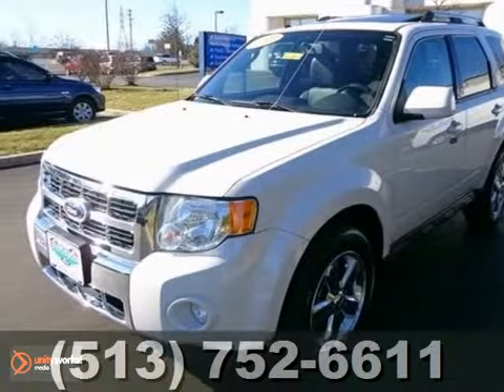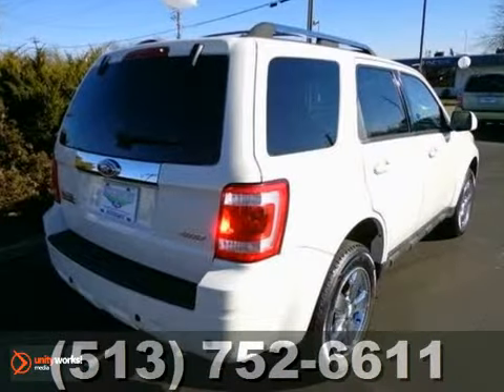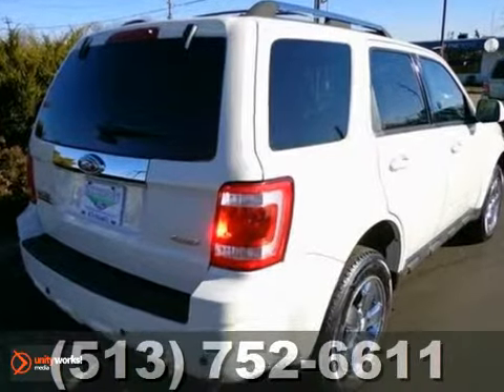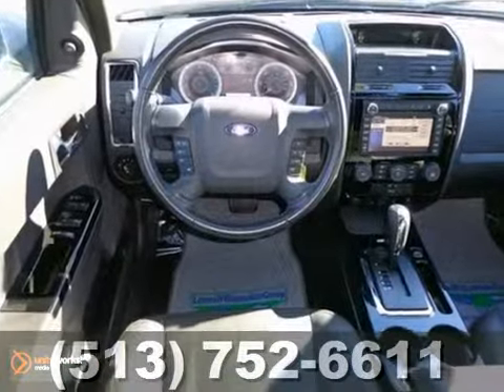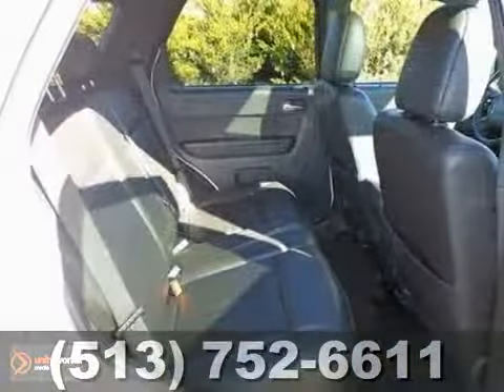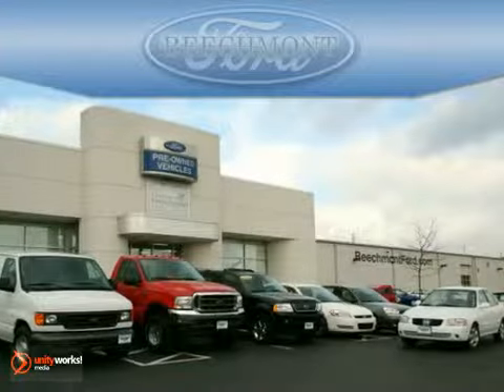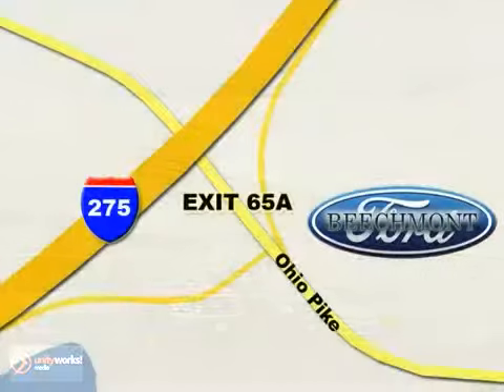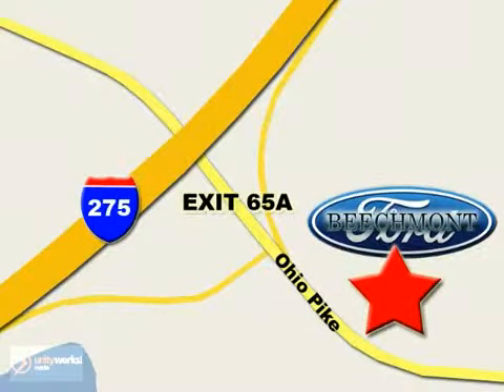2009 Ford Escape Cincinnati Dayton, OH T13-681A - SOLD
SOLD -   Call or visit for a test drive of this vehicle today!